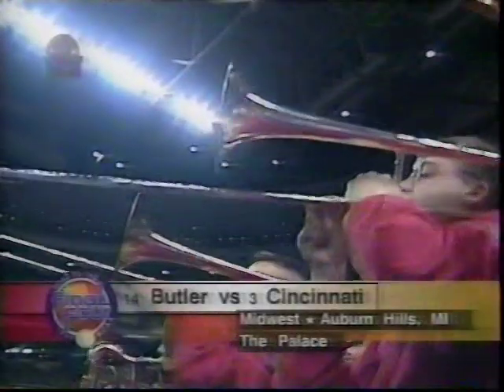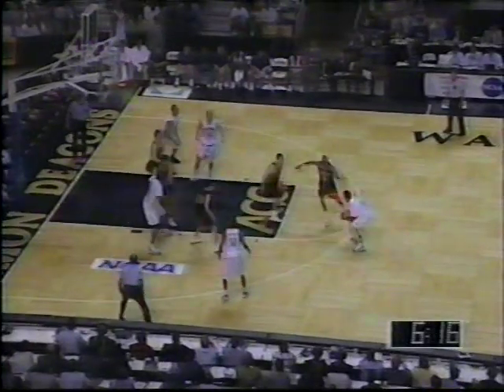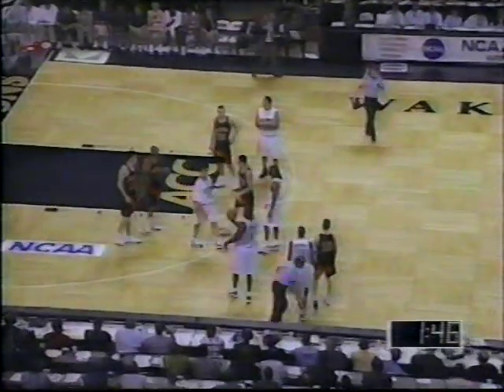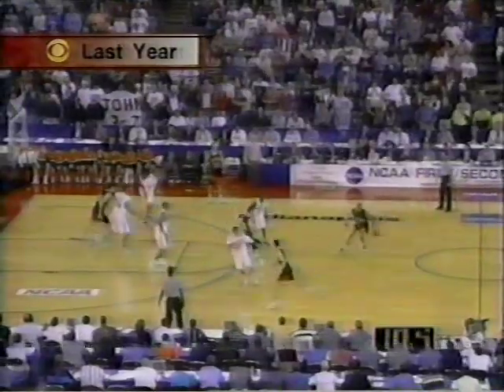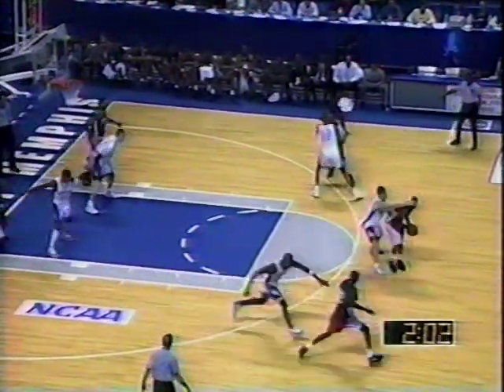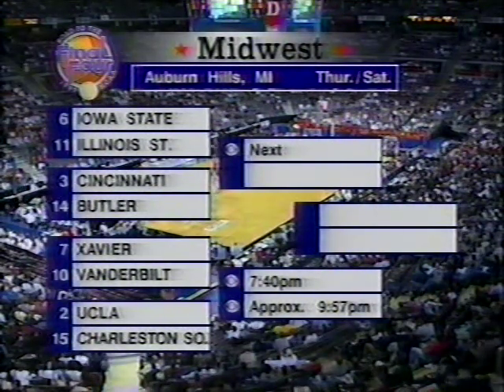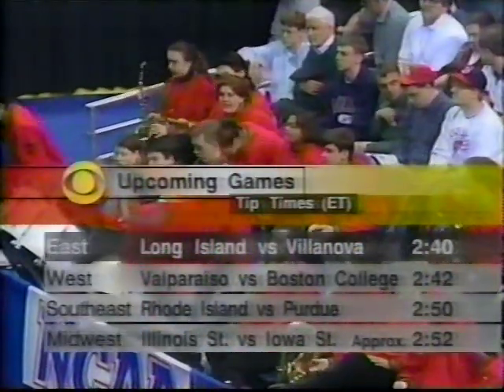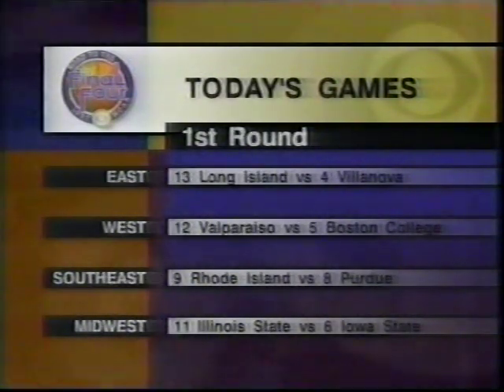1997 NCAA Tournament First Round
Thursday, March 13, 1997 Part 3